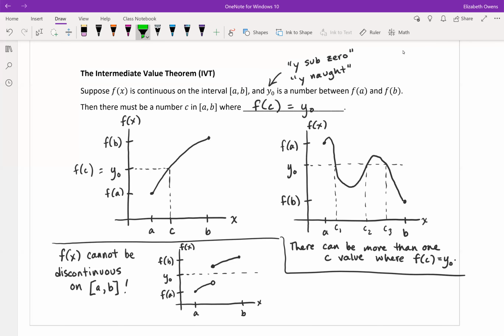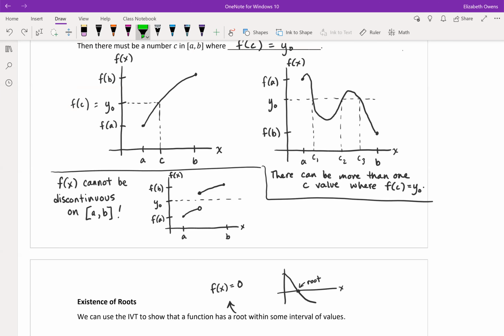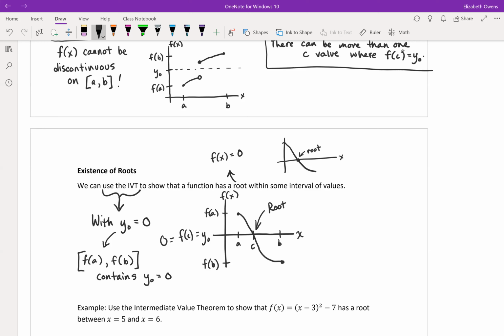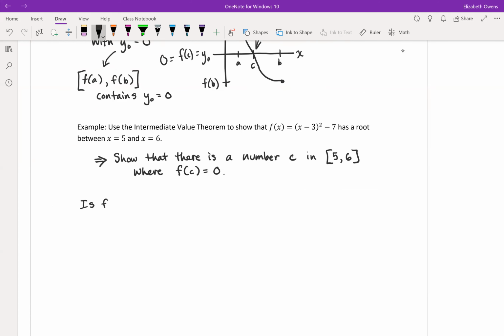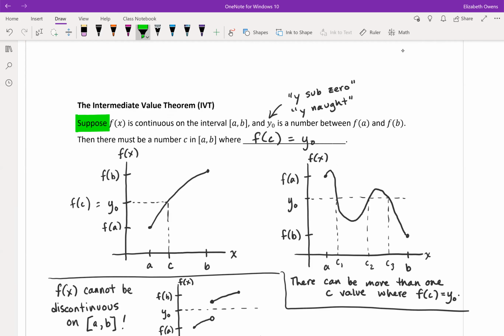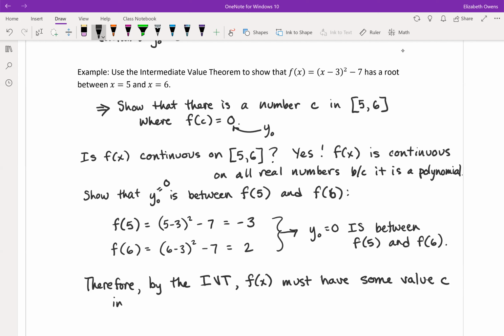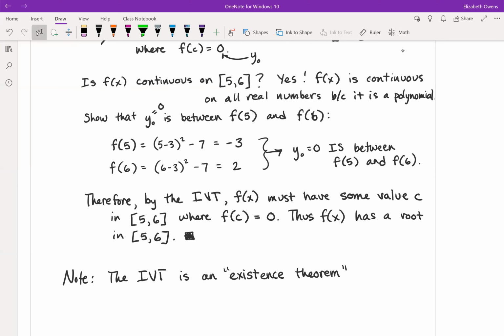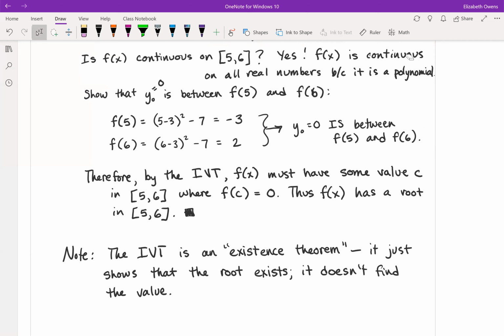2.5 Video 8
Section 2.5: An example of using the Intermediate Value Theorem (IVT)